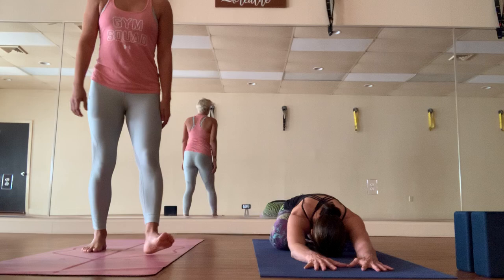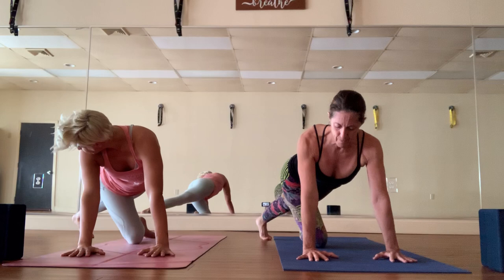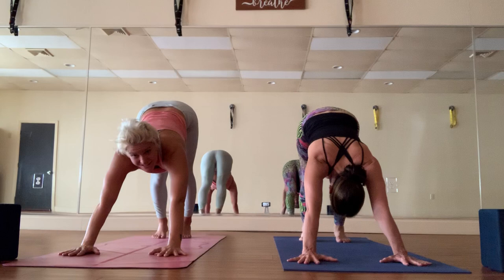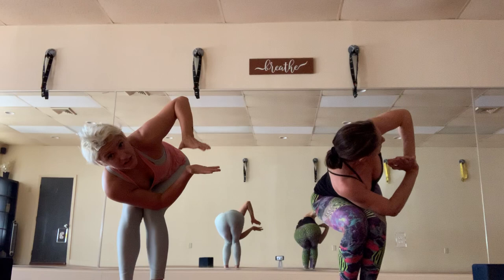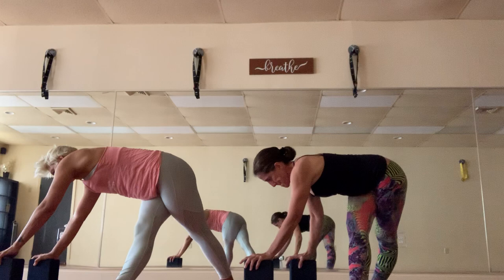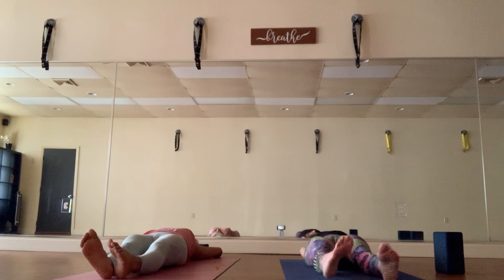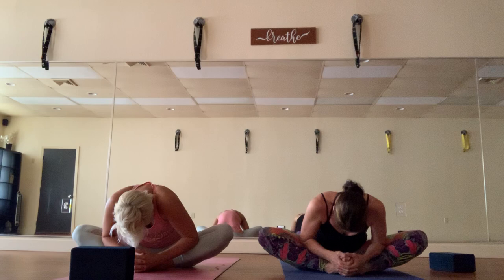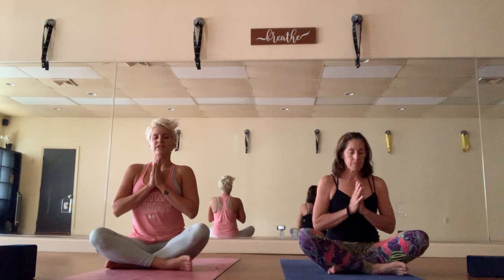Nikki Smith Flow Class 3/24/2020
Fun flow with Nikki teaching, Gina practicing.  As always practice at your comfort level.  Much love laughter and light coming your way.